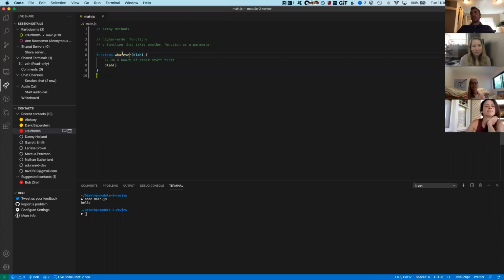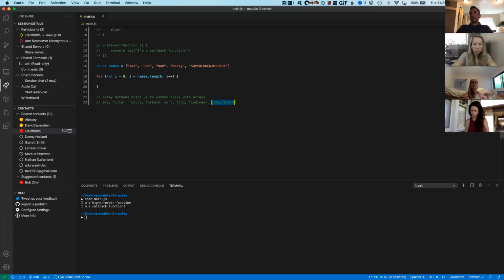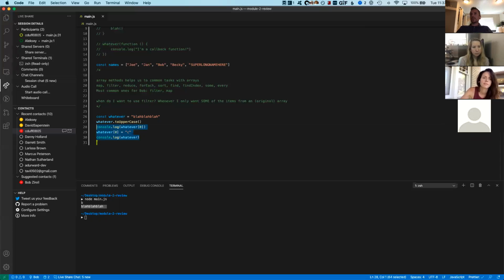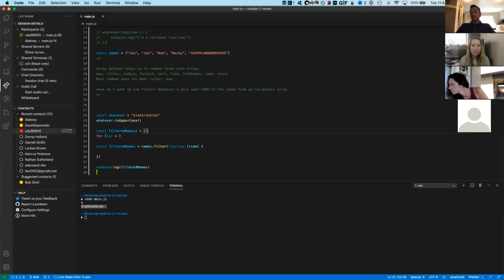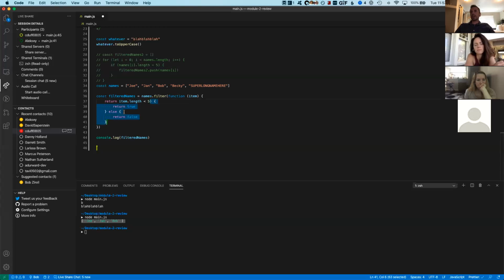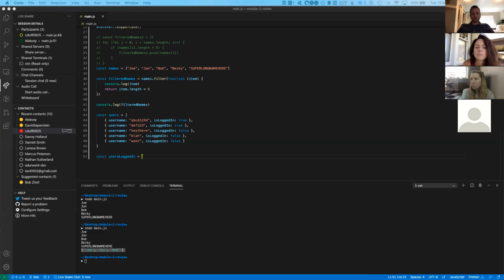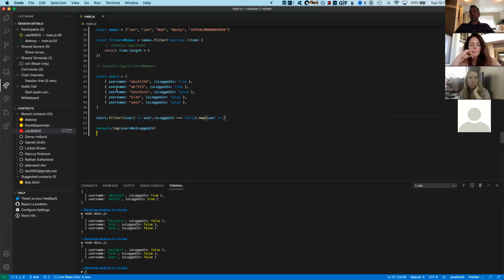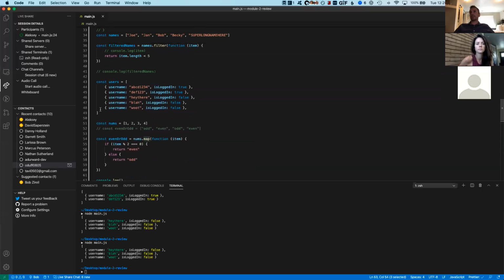Mod 2 - Filter and map array methods review